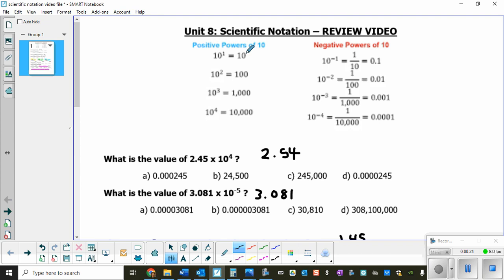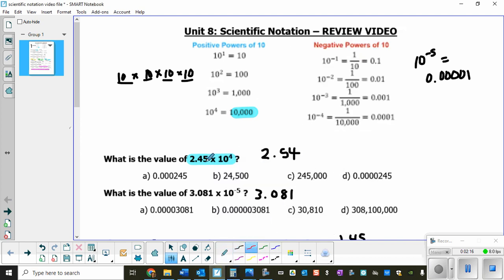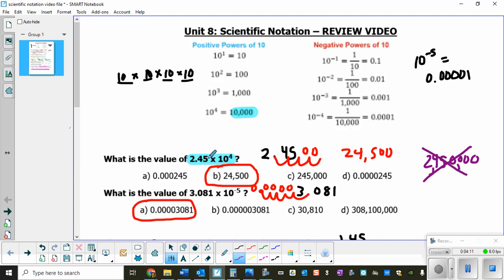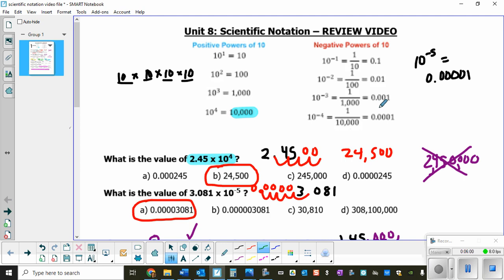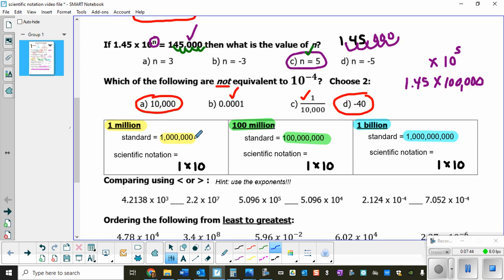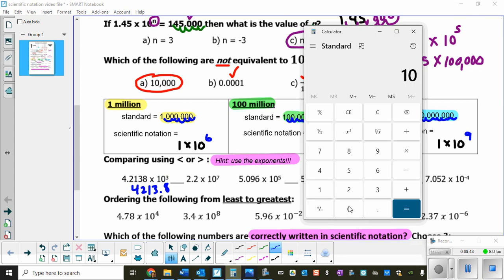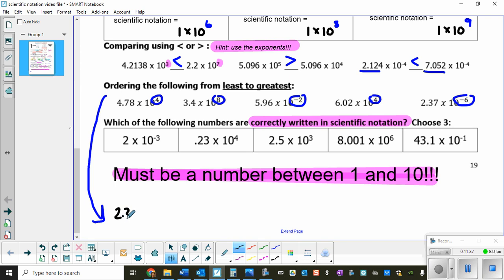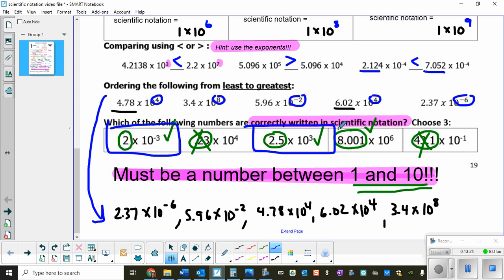Unit 8 Scientific Notation